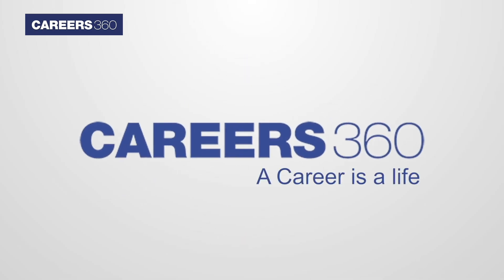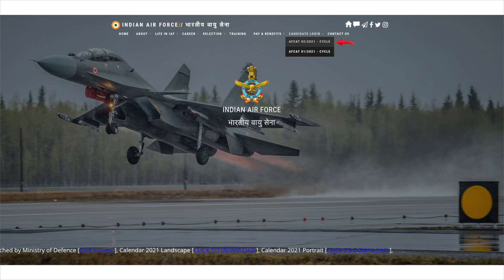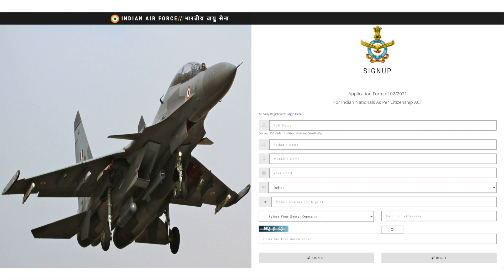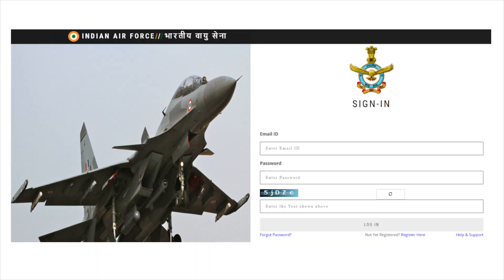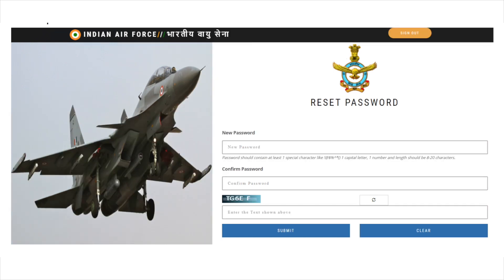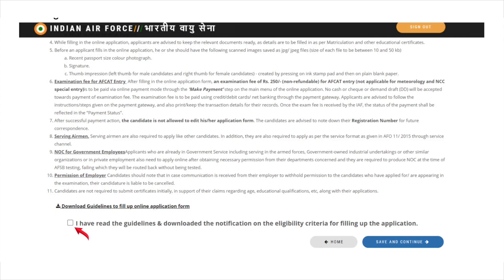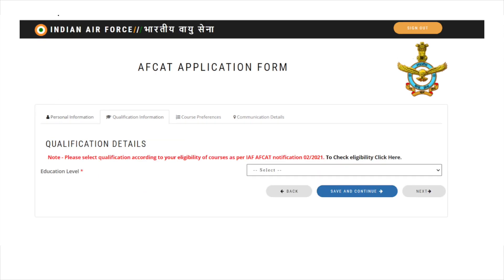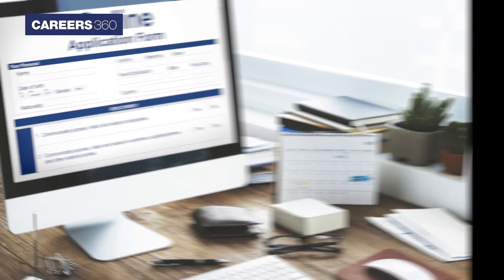How to fill AFCAT Application Form 2021 | IAF AFCAT Online Form Filling - Step by Step Guide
How to fill AFCAT Application Form 2021 - IAF has released the application form of AFCAT 02/2021 in online mode on June 1, 2021 at afcat.cdac.in. The last date to apply for AFCAT 02/2021 application form is June 30, 2021.